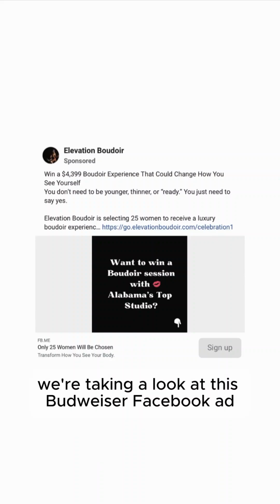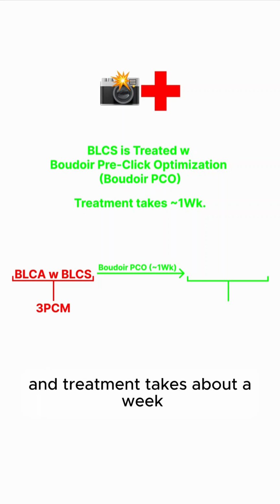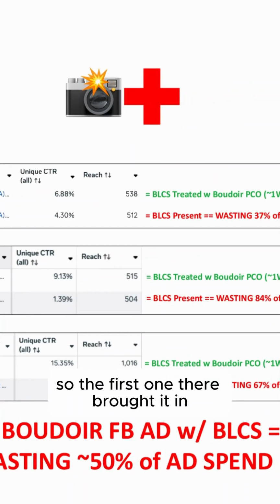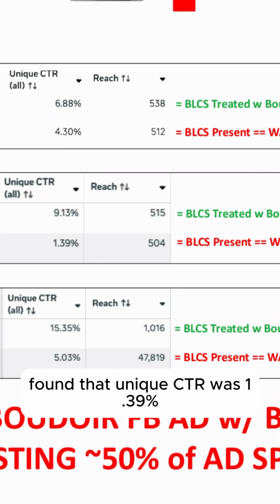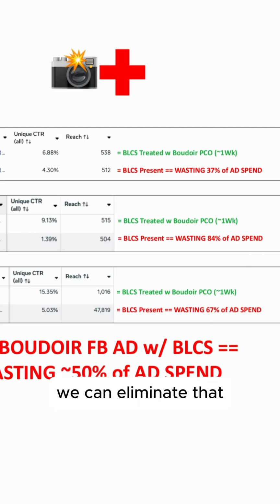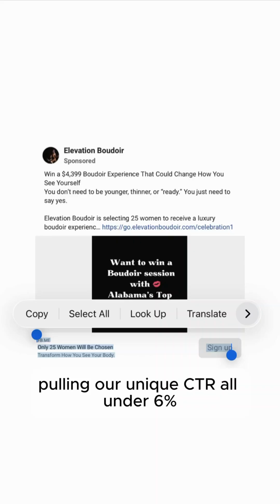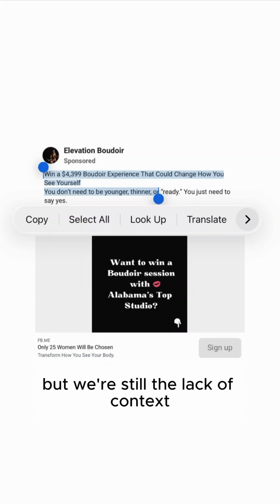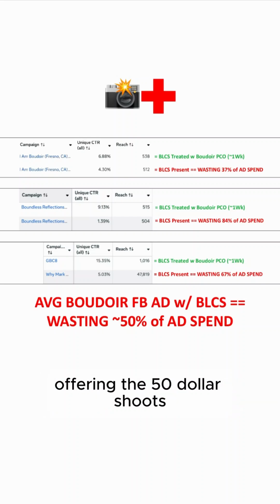Boudoir Facebook Ads That Get Ignored By Women Who Searched For Boudoir Last Week